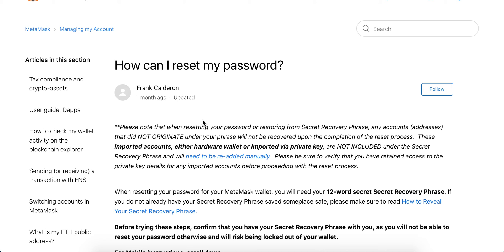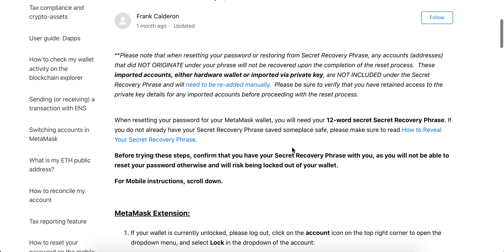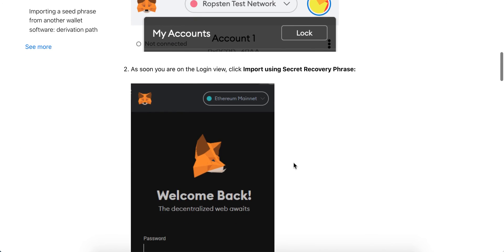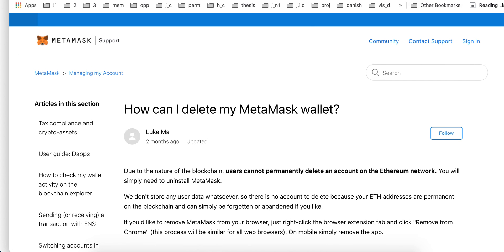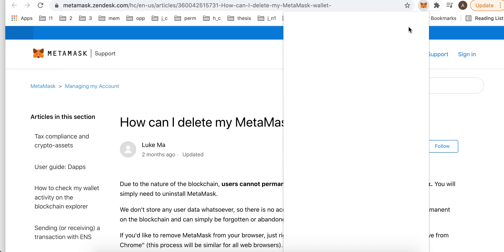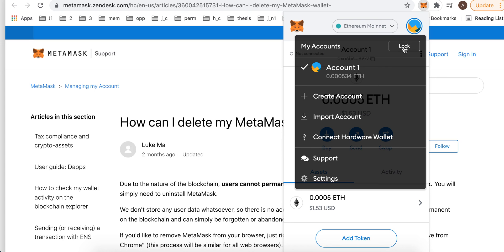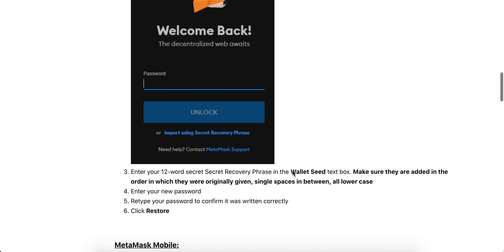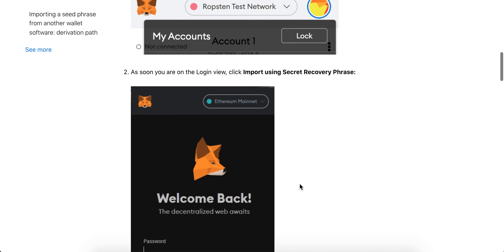How to RESET PASSWORD in METAMASK?